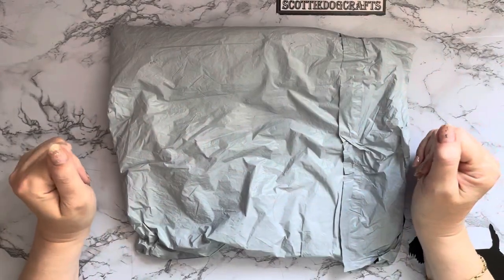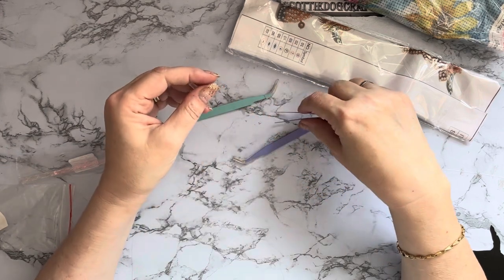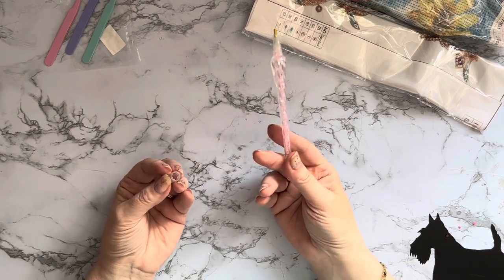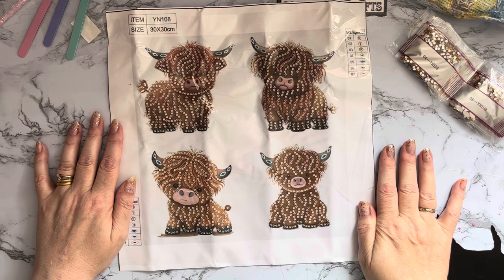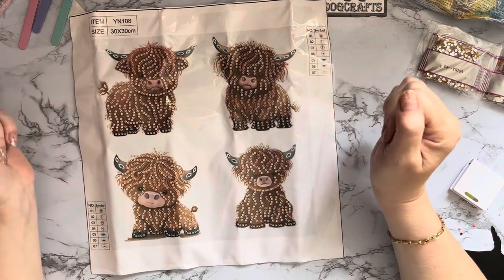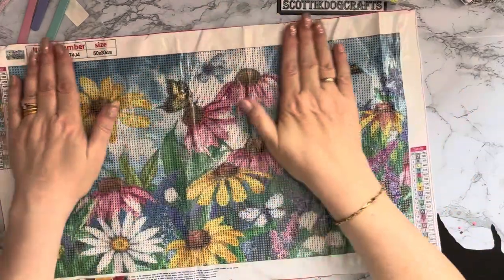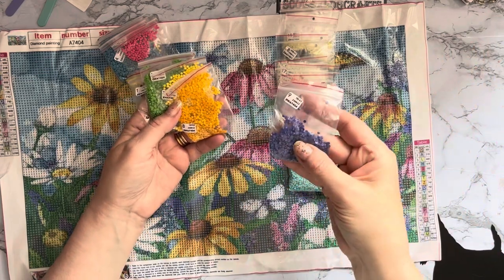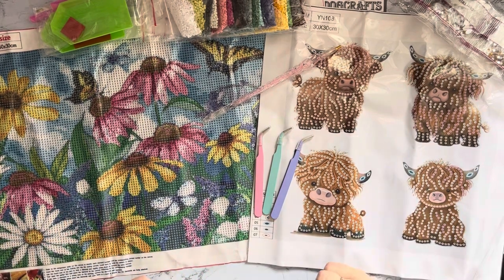Diamond painting | UNBOXING | diychoose | Cute Highland Coos | Summer Flowers | Liz Ooops Moment !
Hi, thanks for stopping by. Today’s video is a first impressions review of some Diamond painting projects from DIY Choose .They have been sent to me free of charge, but my opinion will still be honest.

Partial Drills Special-shaped Drill Diamond Painting - 4 Cute Highland Cattle In The Same Frame - 30*30cm  SKU: 970295
Partial Drills Special-shaped Drill Diamond Painting - 4 Cute Highland Cattle In The Same Frame - 30*30cm (diychoose.com)

Full Round Drill Diamond Painting -Flowers And Butterflies - 50*30cm  SKU: 969983
Full Round Drill Diamond Painting -Flowers And Butterflies - 50*30cm (diychoose.com)

3pcs Diamond Painting Stainless Steel Tweezers Set DIY Mosaic Crafts Tools  Style — 2    SKU: 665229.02
3pcs Diamond Painting Stainless Steel Tweezers Set DIY Mosaic Crafts Tools (diychoose.com)

Diamond Painting Point Drill Pen for DIY Mosaic Picture Embroidery Crafts  Color — Pink  SKU: 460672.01
Diamond Painting Point Drill Pen for DIY Mosaic Picture Embroidery Crafts (diychoose.com)